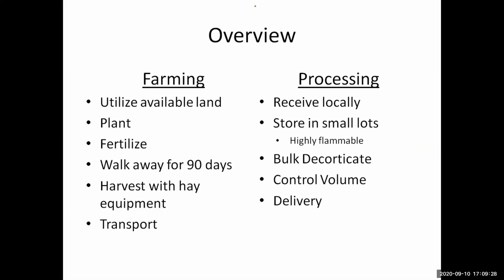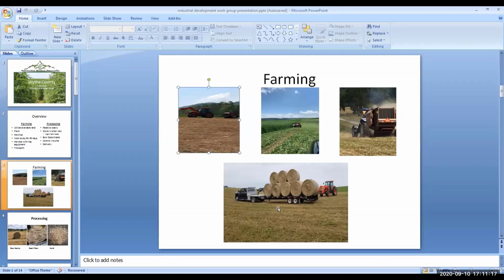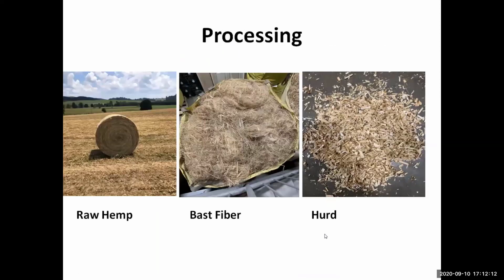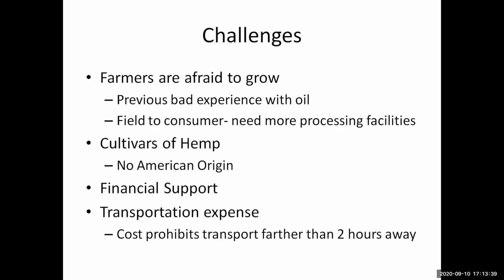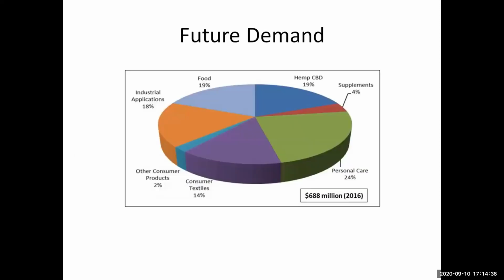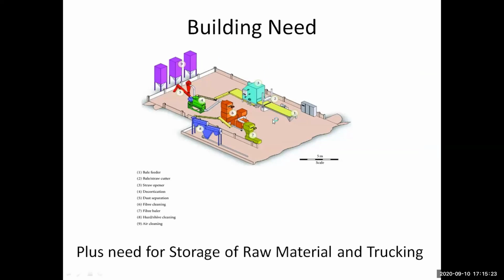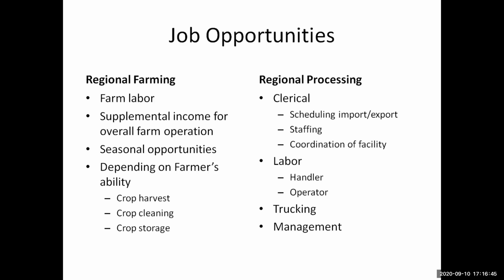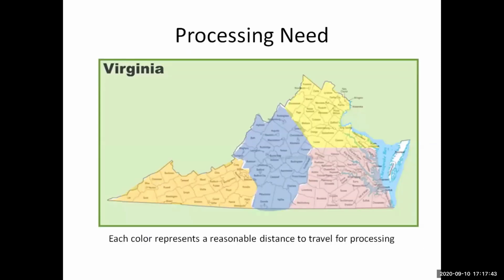Hemp Fiber Processing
Susam Moore discuses fiber processing of hemp.